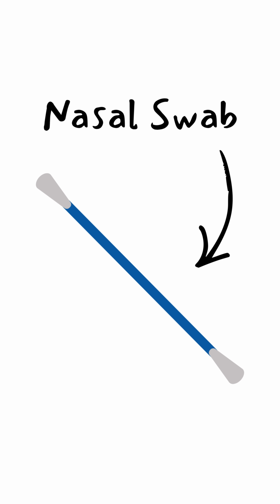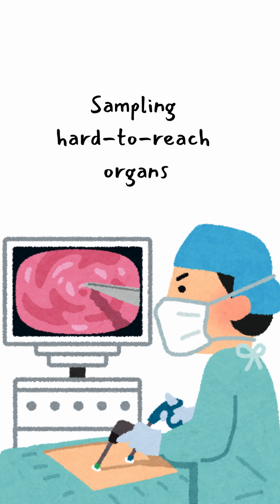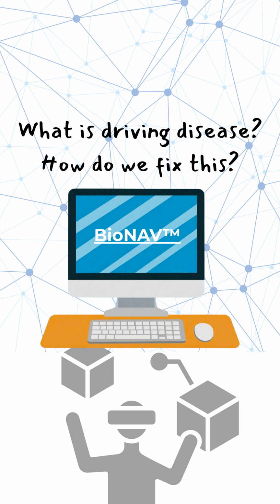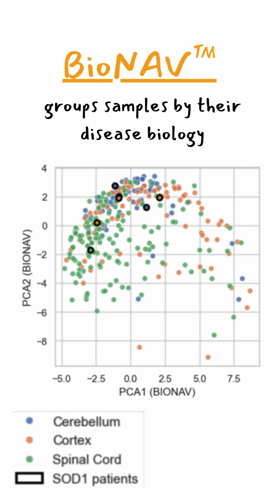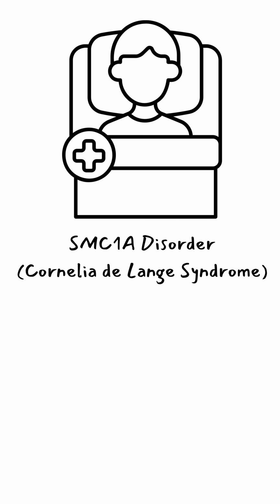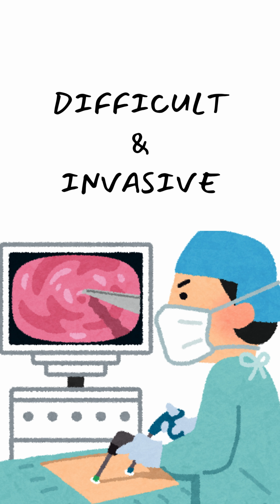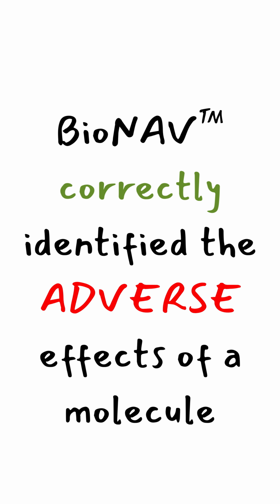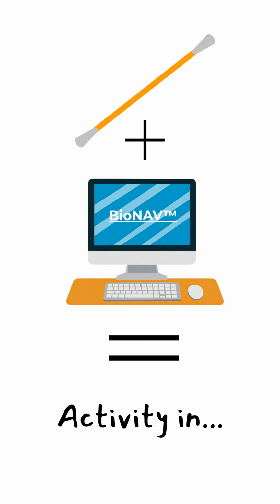Predictable Medicine™ Unraveled Ep04: How can Unravel use nasal swabs?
Unravel Biosciences is excited to continue our short-video series, Predictable Medicine™ Unraveled, breaking down key concepts behind how we model disease biology at the systems level.

In this episode, we explore how a simple nasal swab can become a powerful window into complex diseases, even in hard-to-access organs like the brain. By combining RNA data with our computational AI platform, BioNAV™, we move beyond tissue-specific signals to uncover the true drivers of disease across the whole body.

🎥 Episode 4 - “How can Unravel use nasal swabs?”

▪️ Using non-invasive samples to study brain diseases.
▪️ Capturing real-time disease biology through RNA.
▪️ Identifying shared pathways across tissues.
▪️ Predicting both treatment benefits and adverse effects.

Press play, and Unravel it!